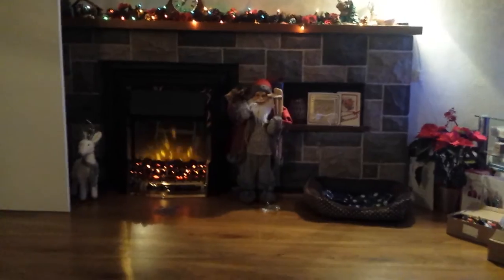Bop it is so annoying